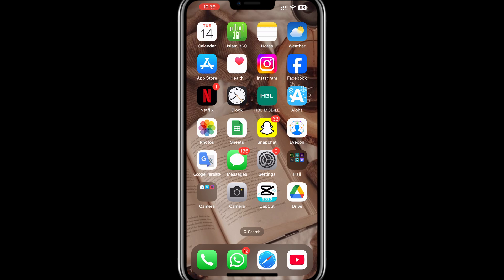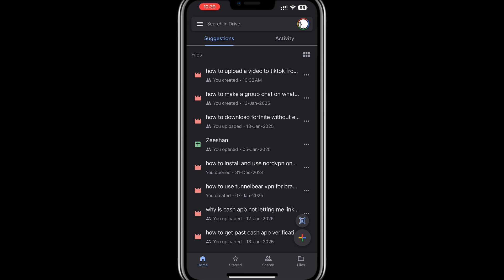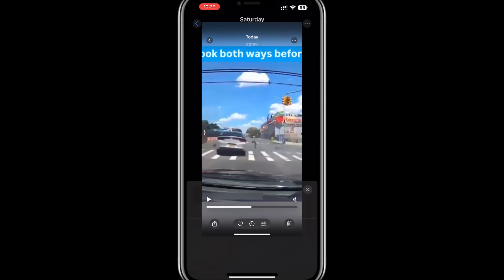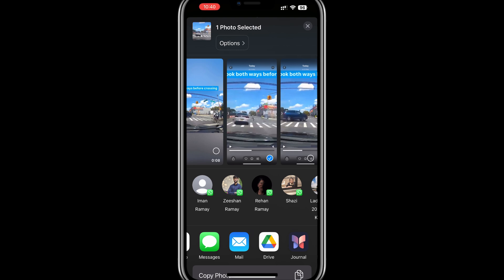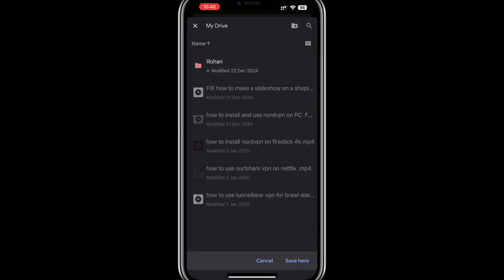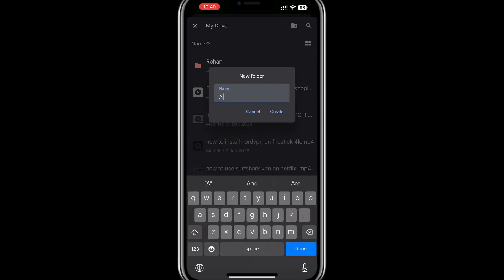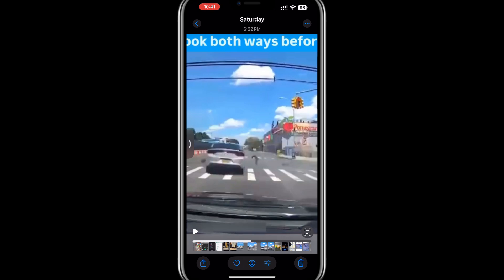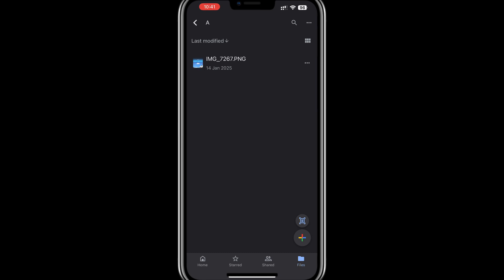How to Upload Video to Google Drive from Phone (2026)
NordVPN.

Learn how to easily upload videos to Google Drive directly from your smartphone in just a few steps. Whether you're using an Android or iPhone, this guide will walk you through selecting, uploading, and organizing your videos in Google Drive for easy access and sharing.